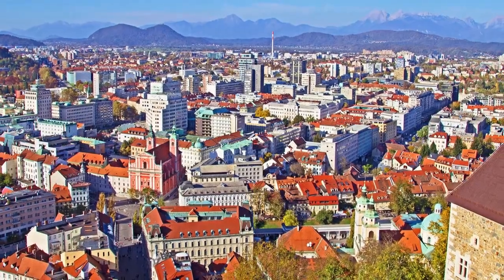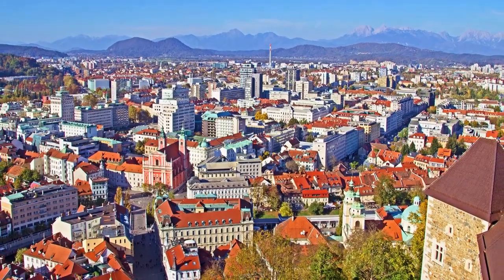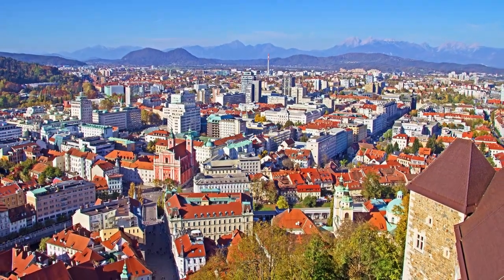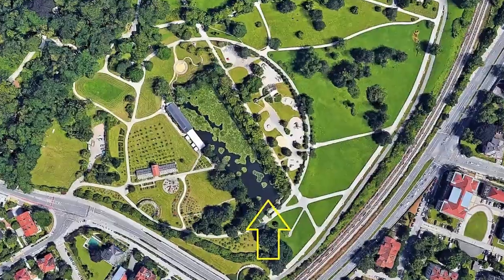Tivoli Pond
Tivoli Pond (Slovene: Tivolski ribnik, less often Tivolski bajer or simply Tivoli or Ribnjak ('pond') is a man-made pond at the southwestern end of Tivoli City Park in Ljubljana, the capital of Slovenia. It was created in 1880. It is part of Tivoli–Rožnik Hill–Šiška Hill Landscape Park and has been used for recreation, fishing, and as a flood-control reservoir. The pond is administered by the Barje Fishing Club. It has been home to a variety of native and non-native animal species and it has served as a theme and a scene for visual artists and musicians.
The pond is shaped like a rectangle and it is shallow with a small volume. It has a clay bottom. In 2007, it was about 140 metres (460 ft) long, about 50 metres (160 ft) wide, had a depth of 0.5 to 1.3 metres (1 ft 8 in to 4 ft 3 in), a surface area of 6,600 square metres (71,000 sq ft), and a volume of 5,000–7,700 cubic metres (180,000–270,000 cu ft). In 2011, it was thoroughly renovated and deepened by half a metre.
In the past, Tivoli Pond was a living place of numerous native fish, like the Danube roach (Rutilus pigus), the tench (Tinca tinca), the European bitterling (Rhodeus amarus), the zander (Sander lucioperca), the European perch (Perca fluviatilis), to the European crayfish (Astacus astacus), to amphibians such as the European tree frog (Hyla arborea), to birds such as the black-crowned night heron (Nycticorax nycticorax), the common moorhen (Gallinula chloropus), and the little bittern (Ixobrychus minutus). The ecosystem was severely hurt by several renovations and the introduction of non-native fish species by fishing clubs as well as by individual visitors. In addition, the red-eared slider (Trachemys scripta elegans) and other pet turtles have been introduced, ousting the native European pond turtle (Emys orbicularis).
After the last renovation in 2011, the pond has again become home to non-native as well as native species. The non-native species and aquarium fish are the most common and an unwanted competitor to native ones. Among the native species, the pond is home to bats, ducks, and frogs. The common moorhen has been spotted too.
(Wikipedia)
Aerial views are Google Maps